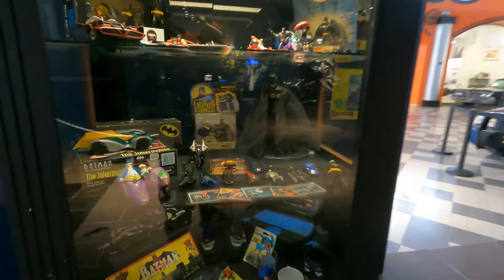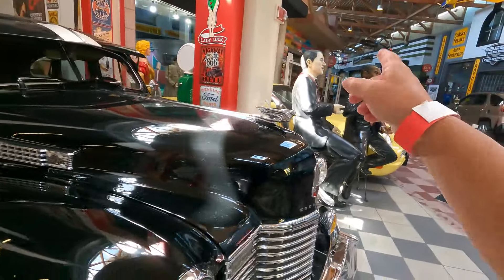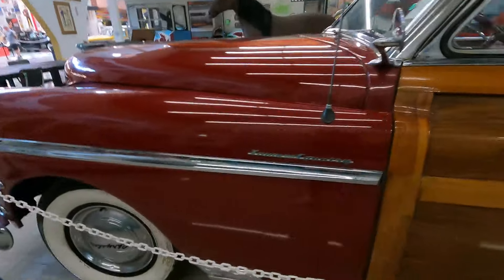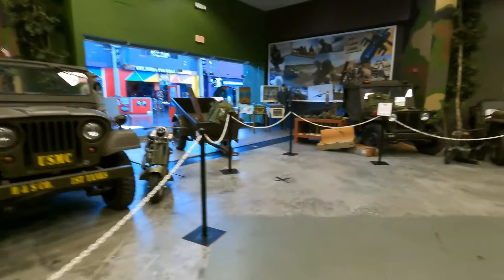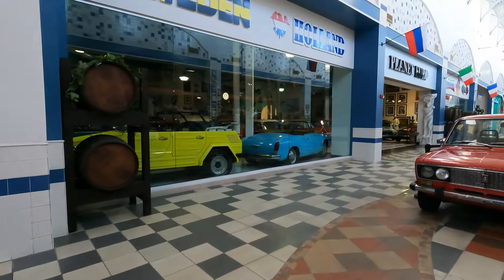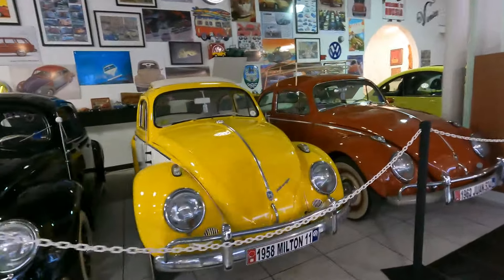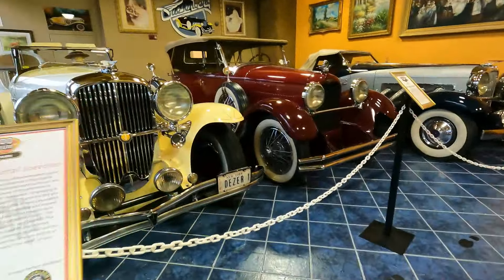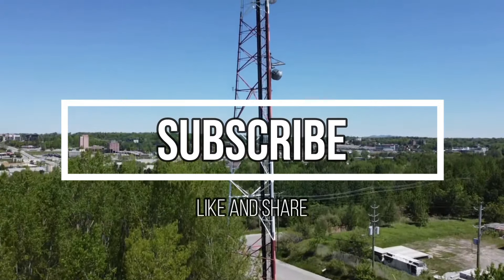Orlando Dezerland Auto Museum You Never Knew Existed in Florida!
Auto Museum (Florida TV) Dezerland Action Park Orlando FL Walking Tour.  A complete walking tour of Dezerland as they open the door for another day of fun and excitement.